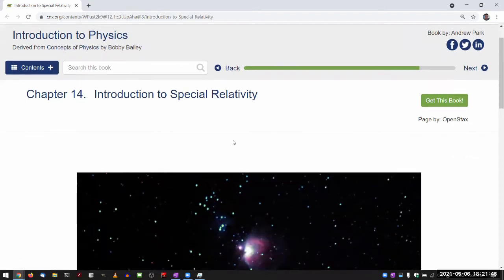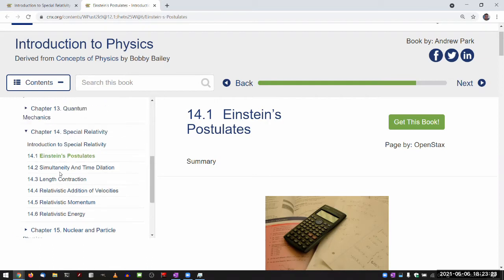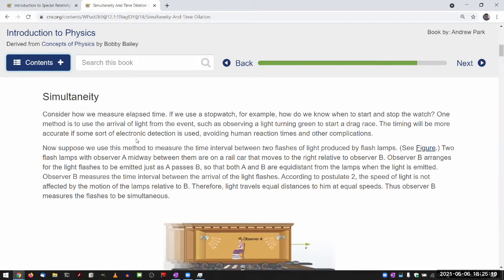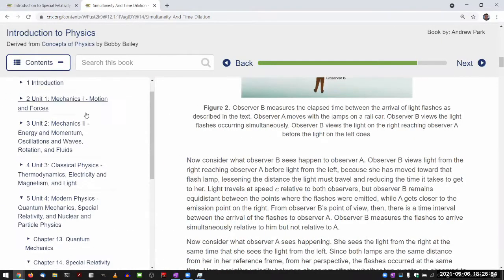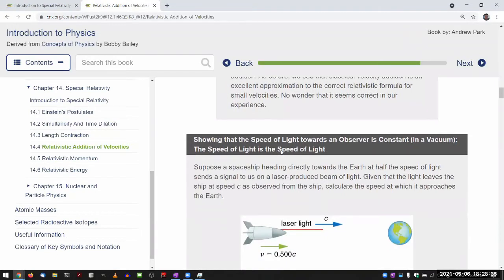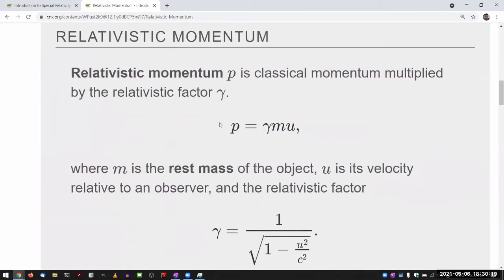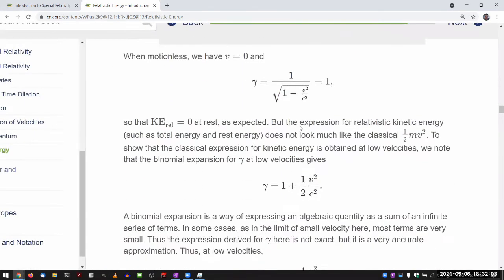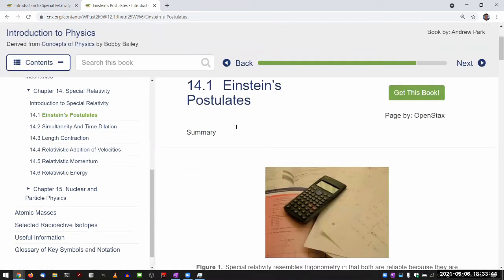Physics 10 - Chapter 14 Overview